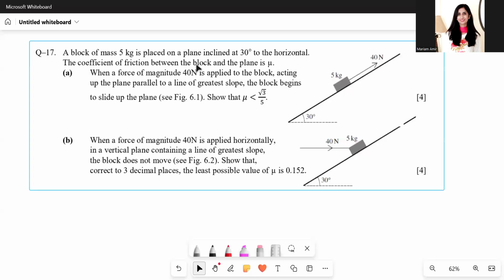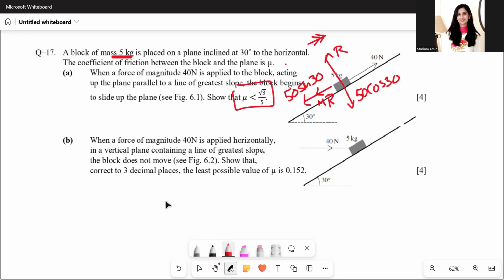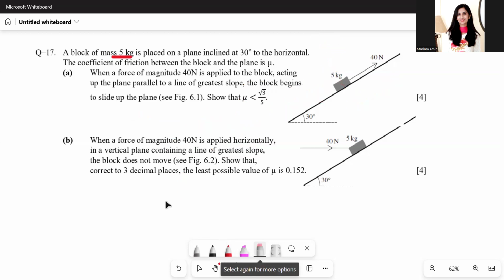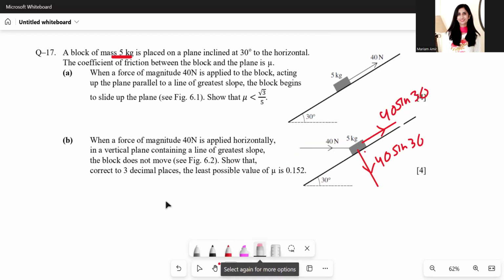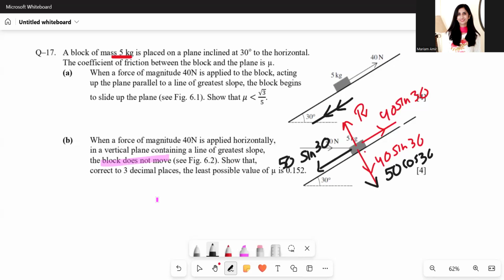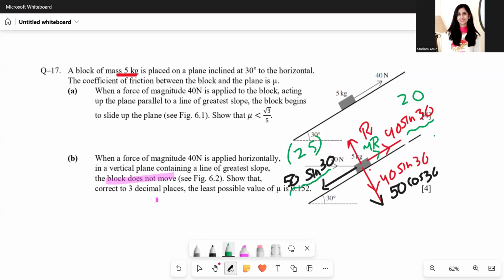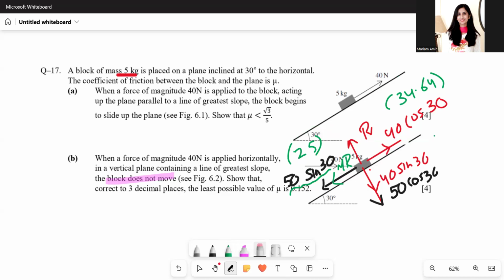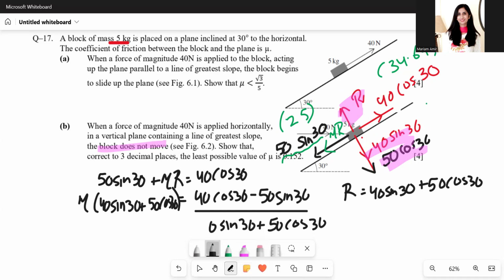Forces on inclined plane worksheet Q17 As Math 9708